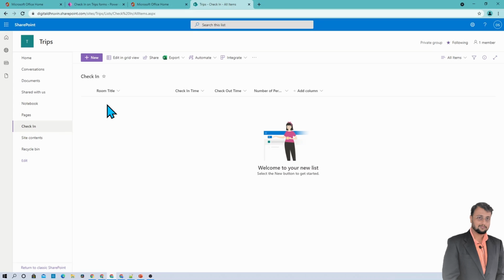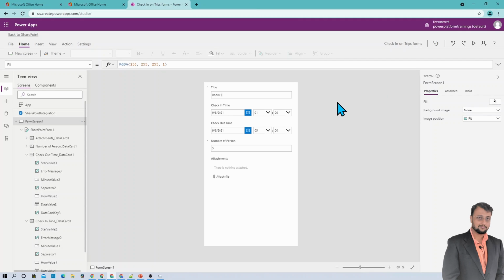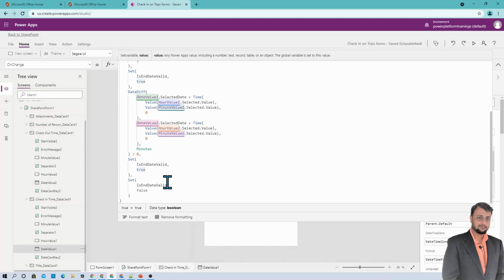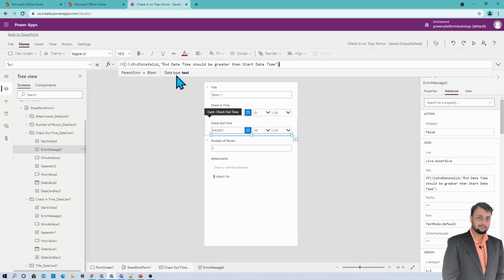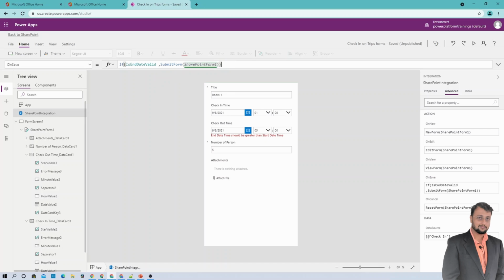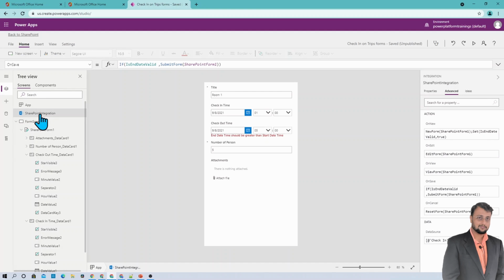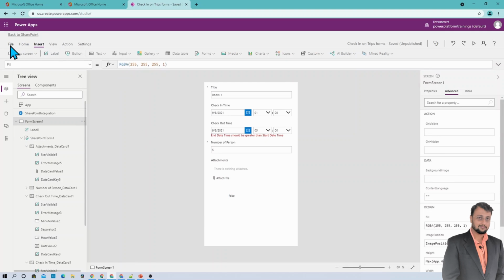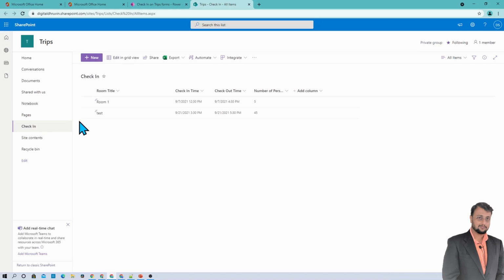Power Apps - Datetime Validation - End Datetime greater than Start Datetime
Welcome to Power Apps Tips and Trick. Today, we will talk about one most important validation in Power Apps Form. Mostly we have a question about Date and Time Validation in Power Apps. Mostly we should allow our end users to add End Datetime greater than Start Datetime. Then, how can we achieve this? How to apply Date and Time validation together in Power Apps? We will talk about this scenario in detail during this video.

To implement started and end date time validation we need to follow four basic steps. We will check those steps in detail during this video. So, Let's get started!!

We will learn the following points:
1. End Datetime greater than Start Datetime in PowerApps
2. PowerApps Datetime Validation
3. Datetime validation in Power Apps form
4. How to implement date and time validation for start date and end date in Power Apps?
5. Start and End Datetime validation

Chapters:
00:00 Start
00:14 Introduction
00:47 End Outcome
02:02 Apply Validation on each Datacard
02:50 Logic for Date time Validation
03:22 Apply same code on all data controls
03:59 Add Error Message
04:40 Set Visible Condition for Error Message
04:58 Set OnSave Condition
05:40 Set Variable on New Condition
05:55 Precap
06:30 Important Message
07:36 Perform Testing
09:01 Subscribe!!